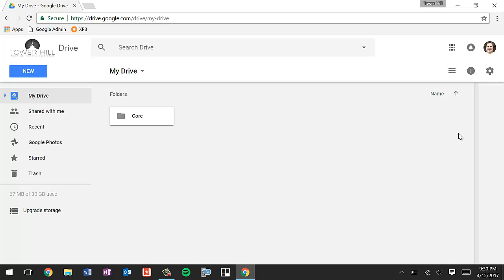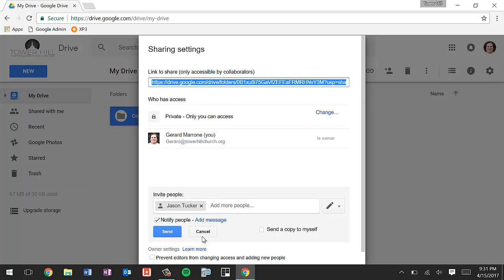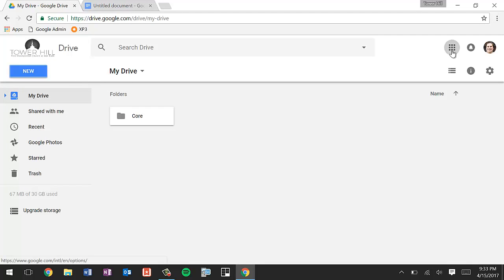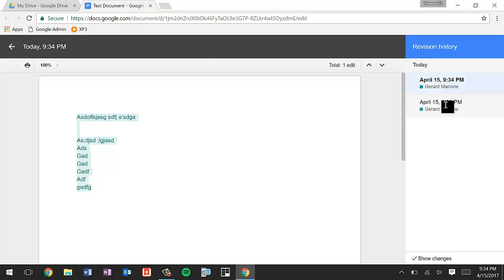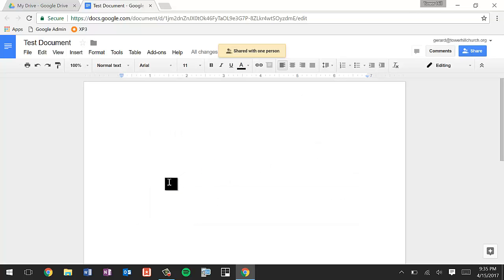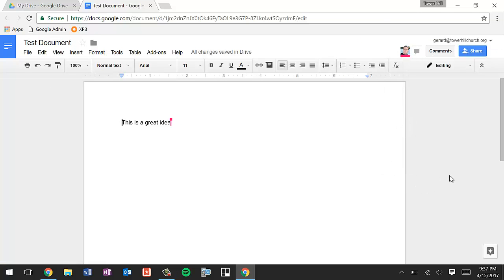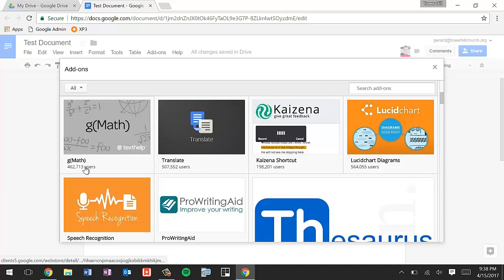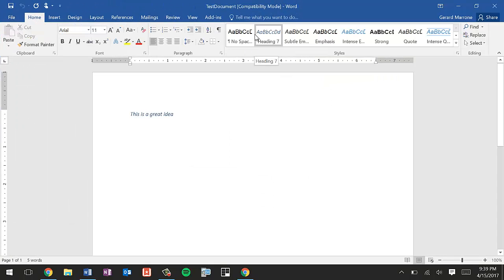Tower Hill Google Drive and Docs Tutorial